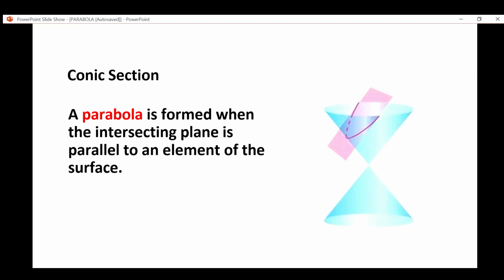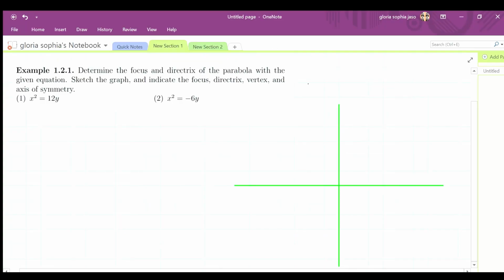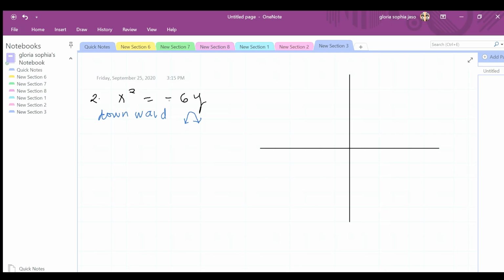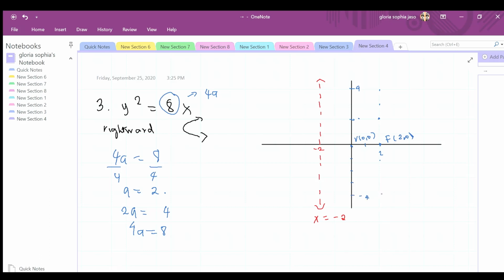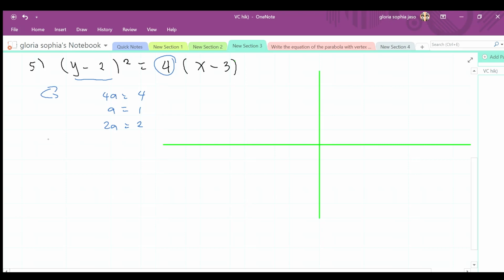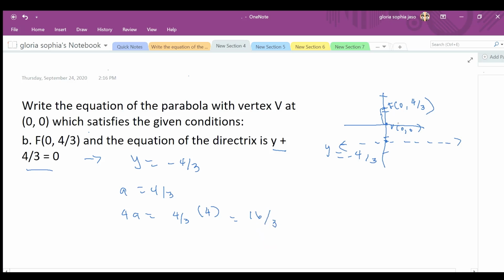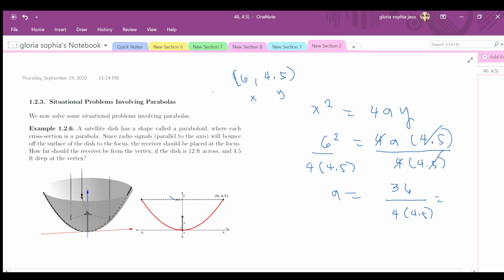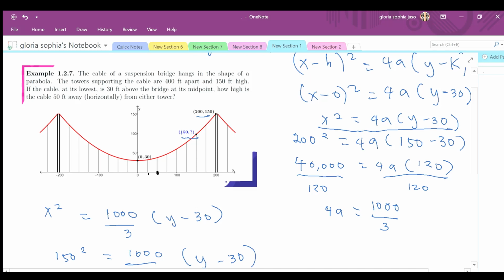EQUATION OF PARABOLA| SHS GRADE 11 | PRE-CALCULUS | Q1W1M3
This video lesson discuss the standard equation of parabola and graphing. It also includes some problem solving involving the topic.